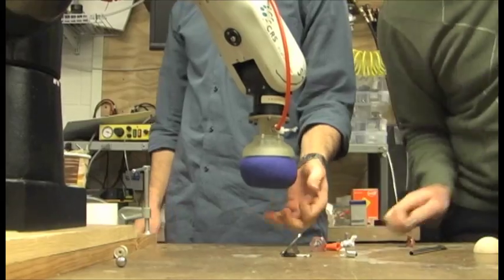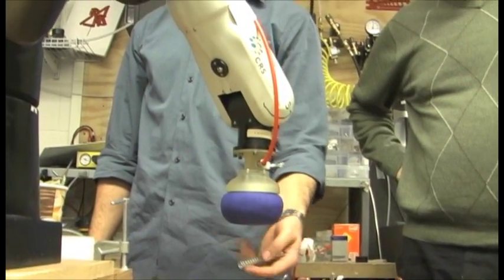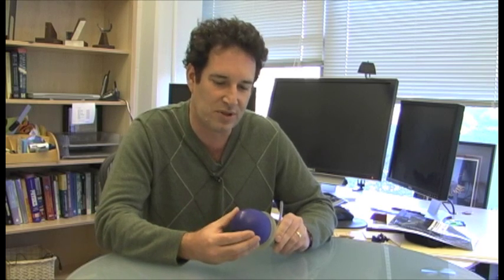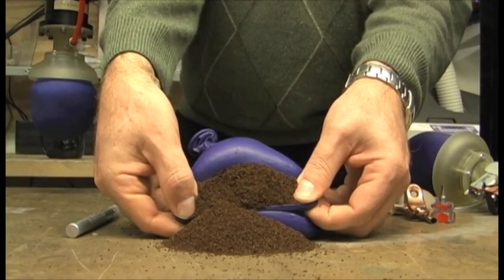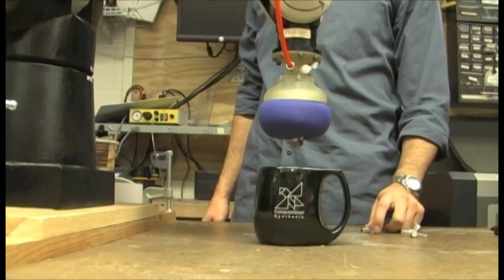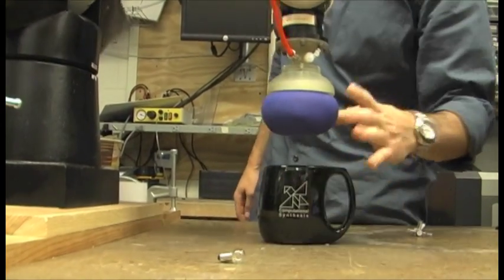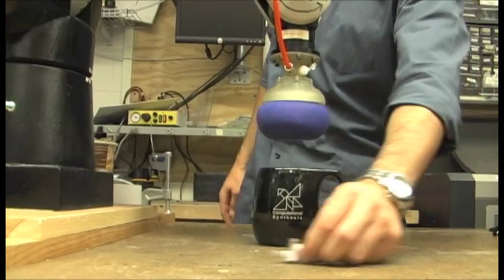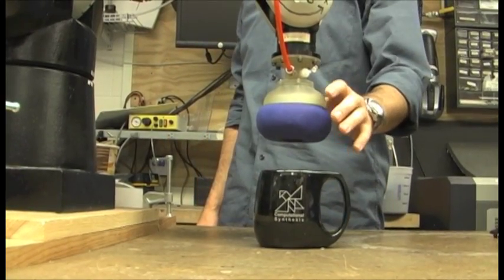Universal robotic gripper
The human hand is an amazing machine that can pick up, move and place objects easily, but for a robot, this "gripping" mechanism is a vexing challenge. Opting for simple elegance, researchers from Cornell, the University of Chicago and iRobot Corp. have created a versatile gripper using everyday ground coffee and a latex party balloon, bypassing traditional designs based on the human hand and fingers.